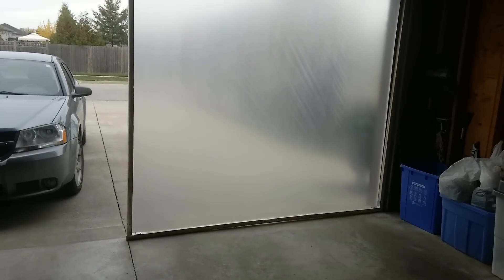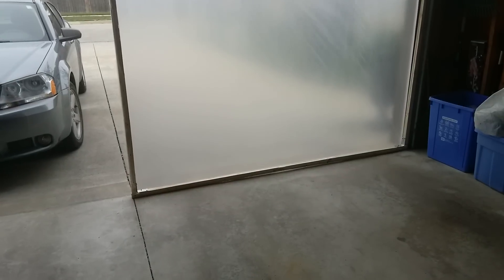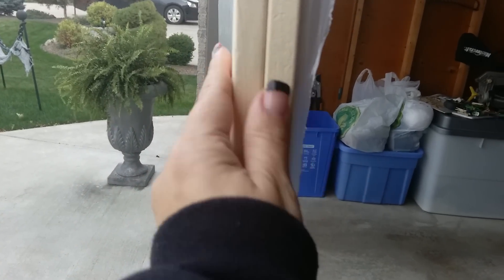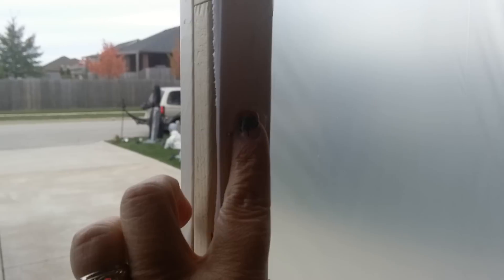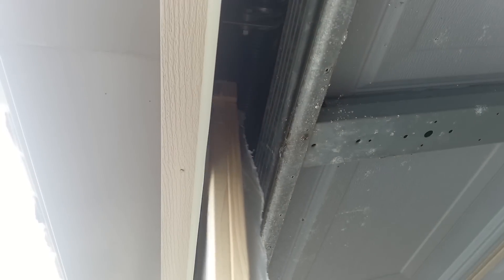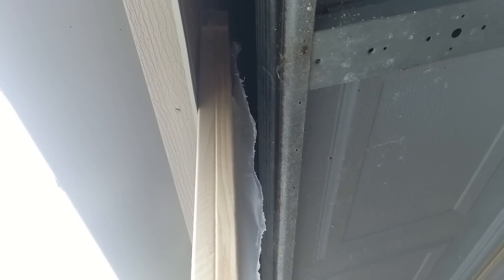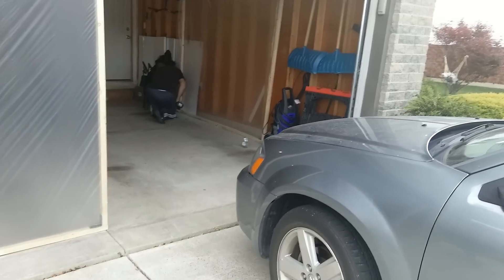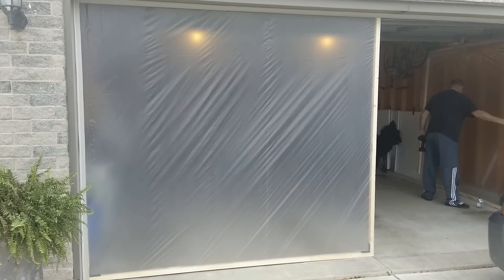Atmosfear FX set up of projector in my Garage - Halloween yard Haunt Graveyard 2015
This is how we set up the Atmosfear FX projector so we can play the Ghostly Apparitions in our garage. We have The witching Hour on my front Window and the insect Rat digital display  in my front door.  This is the best way my husband came up with to play it without looking to bad and safe from the winds.